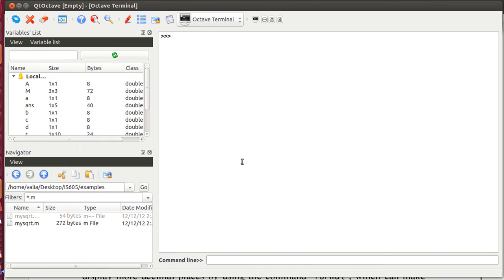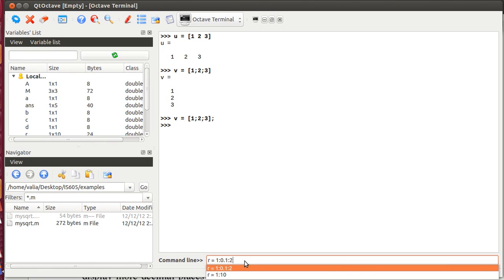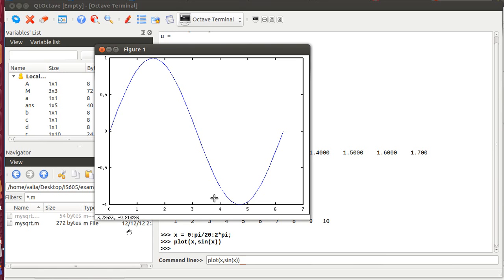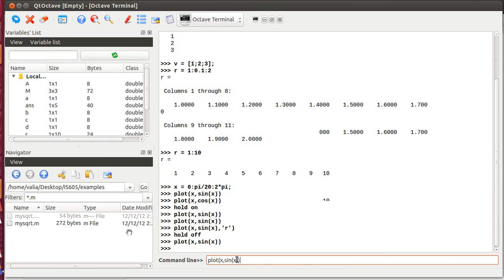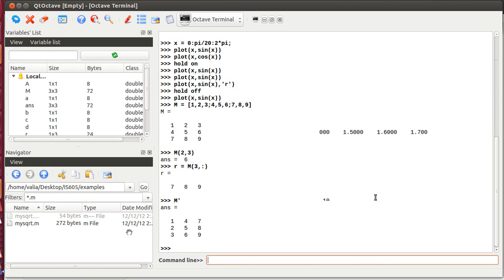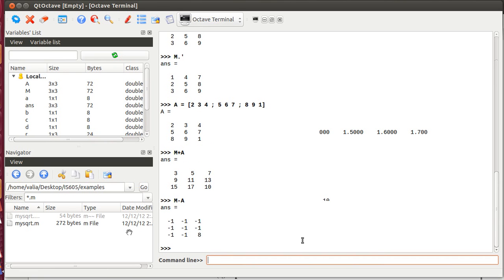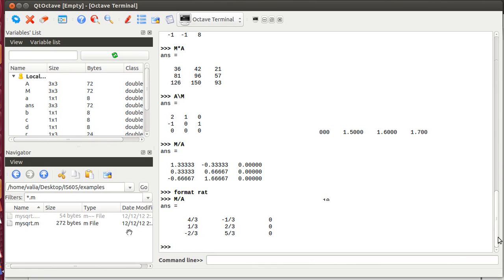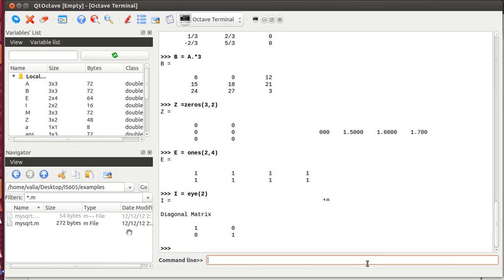matrices and vectors 1